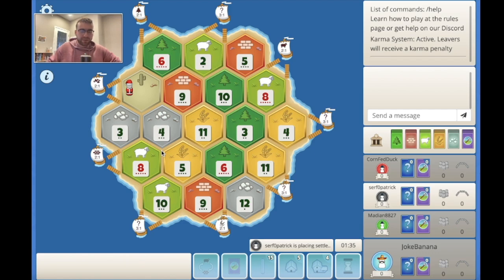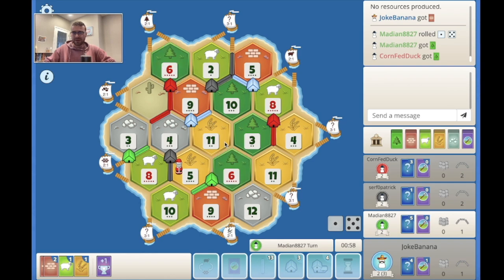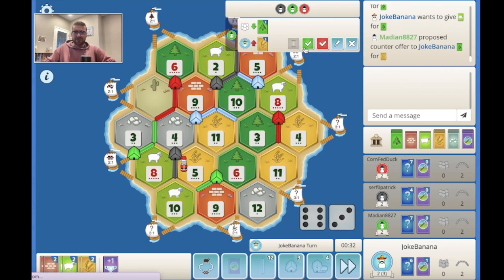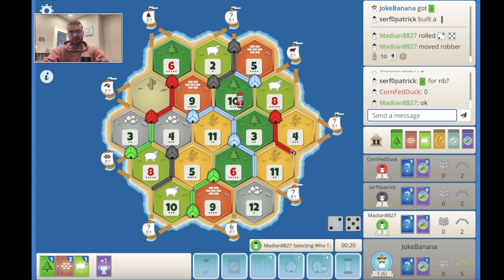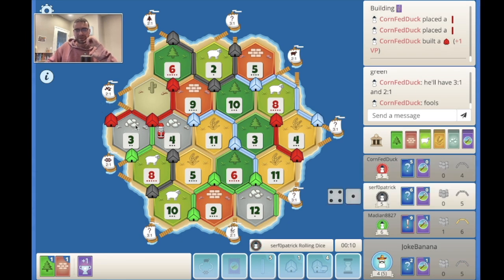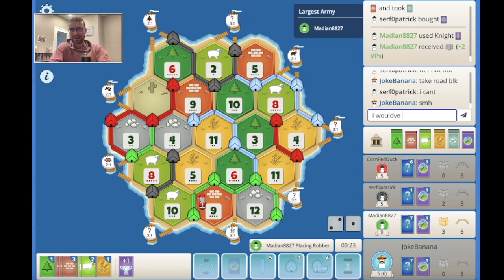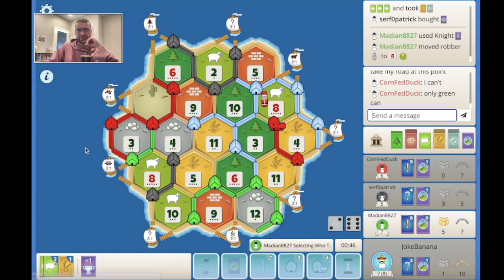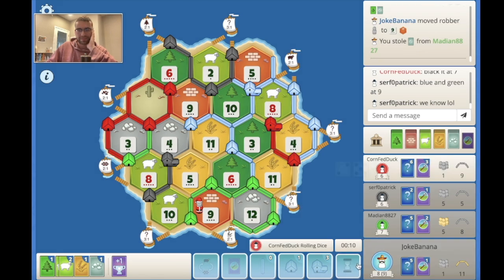BRUTAL PLOWS - RANKED Catan Gameplay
Ahoy there! Welcome to my ranked series on colonist.io. In this series I will be uploading almost every single match in my journey to grind the leaderboards on colonist.io. In these gameplays you will witness some MAJOR BLUNDERS. Hope you all enjoy ;)

- Catan Blunders